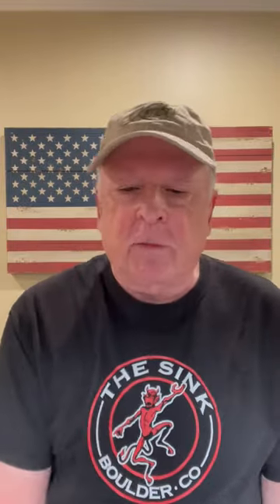12 Days of Kimber - Day 3: Micro CSE .380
Day three of the 12 Days of Kimber. I would much rather have a Kimber Micro CSE .380 than three French Hens.